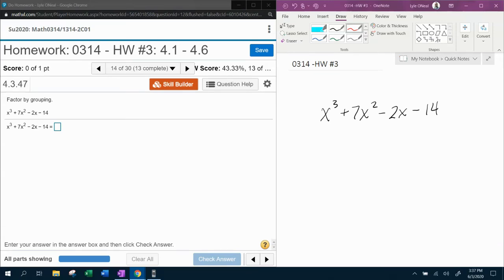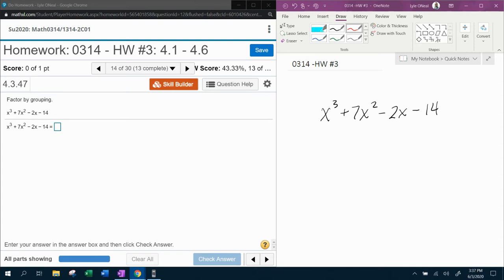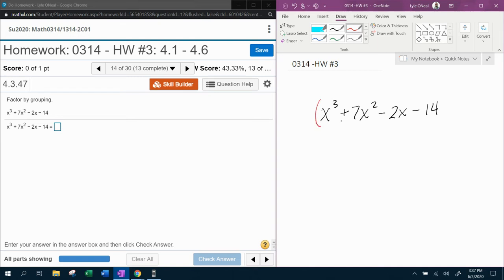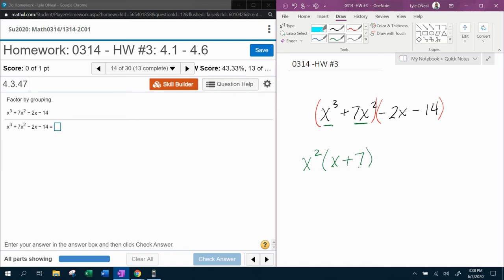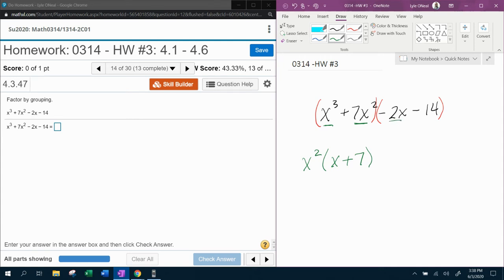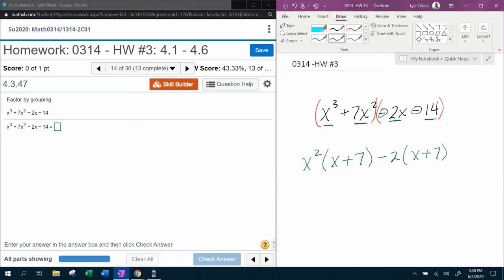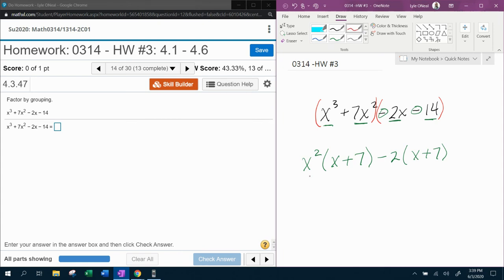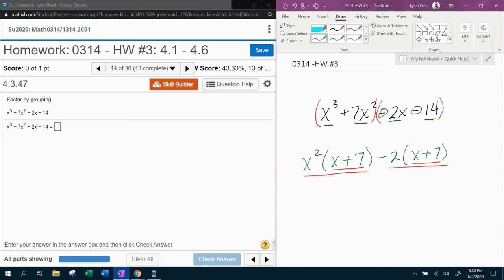College Algebra Coreq - HW 3: Question 28 - MyLab Math